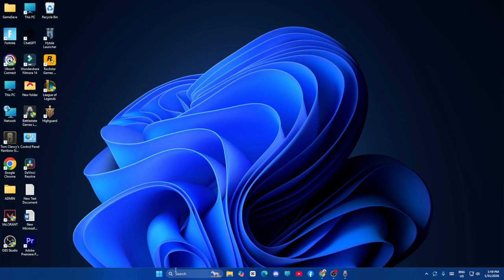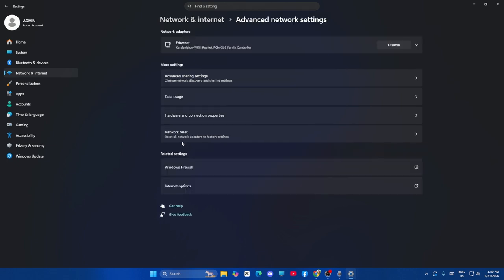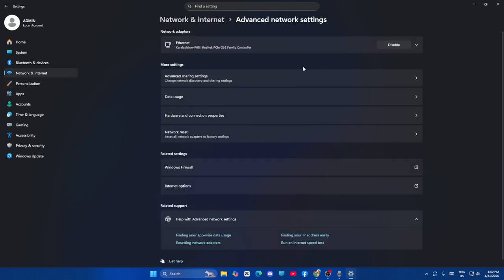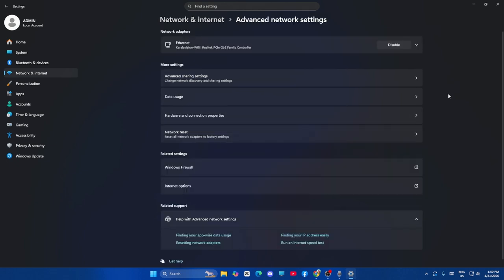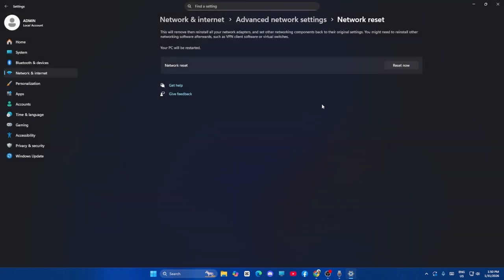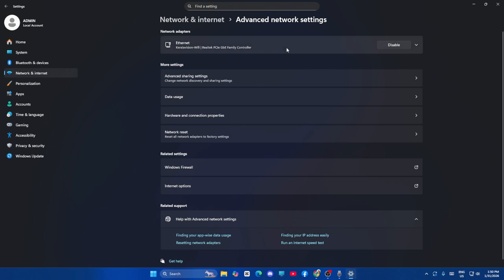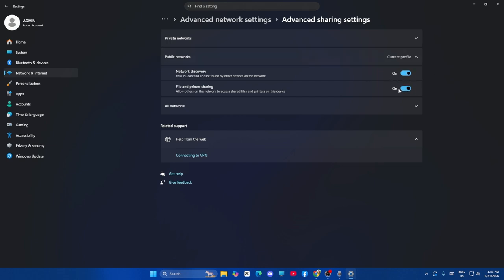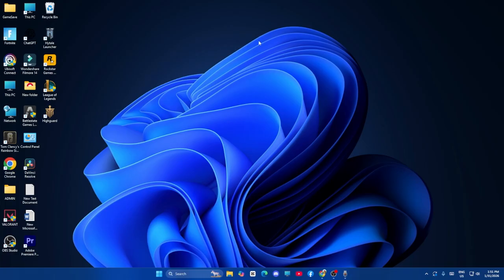How To Fix Bluetooth & WiFi Not Showing Up In Windows 11(2026)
In this video, you’ll learn how to fix missing Bluetooth and WiFi options in Windows 11 by reinstalling network drivers, resetting network settings, and power cycling your PC.